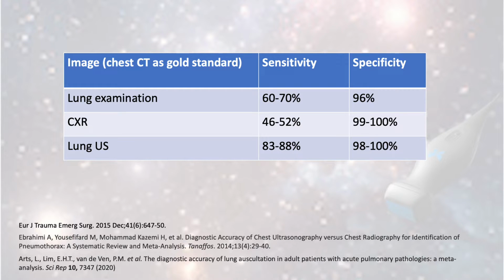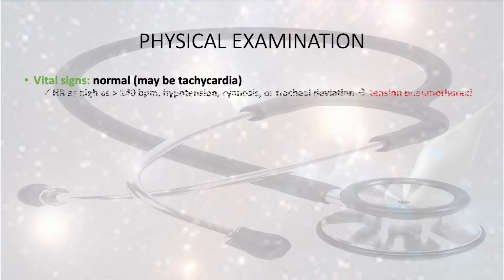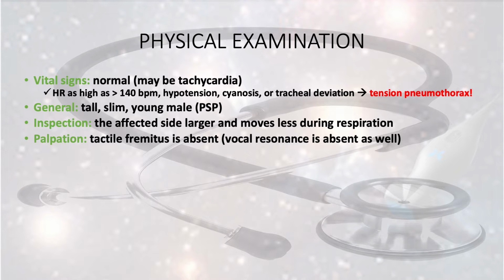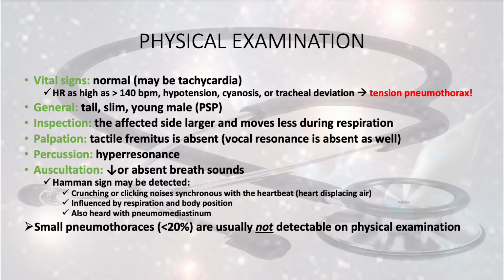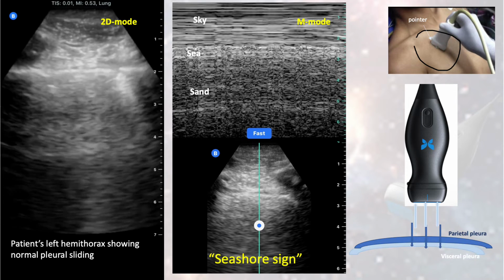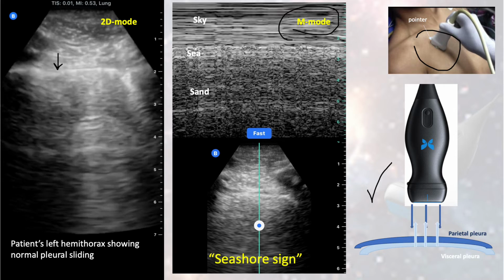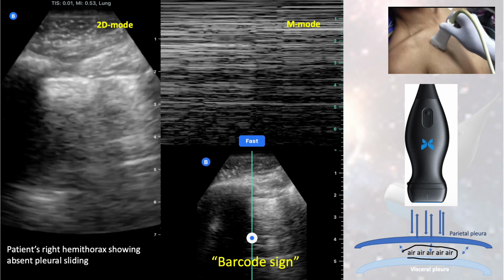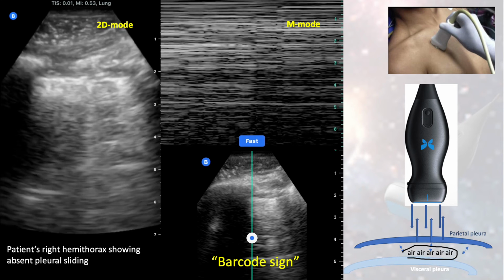The POCUS Series: Pneumothorax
Discussing the use of POCUS in pneumothorax